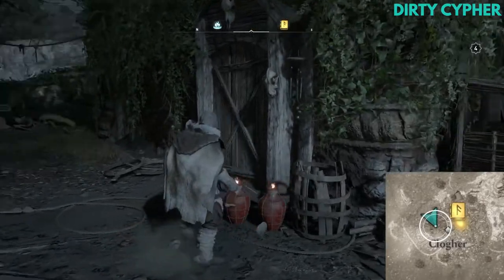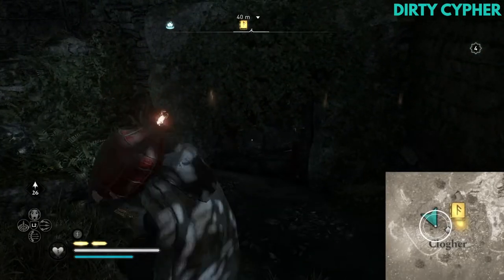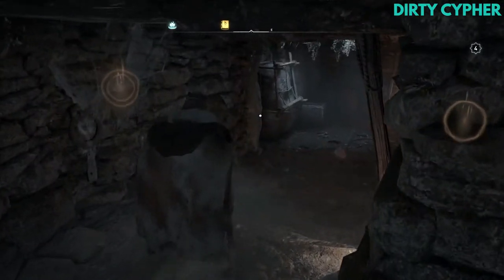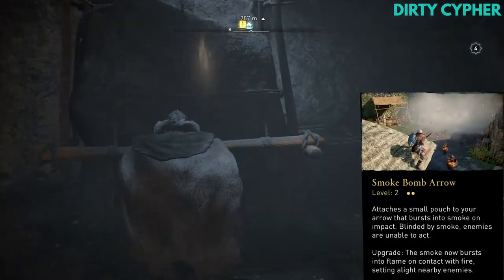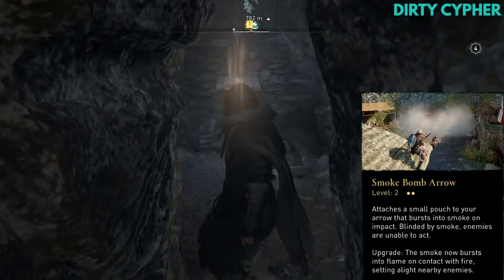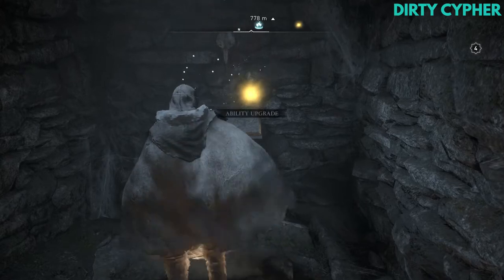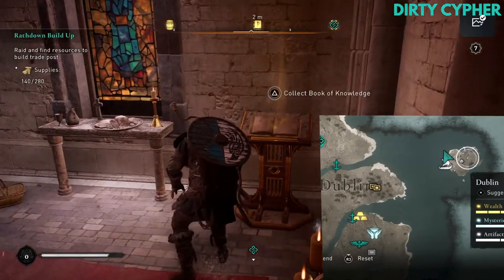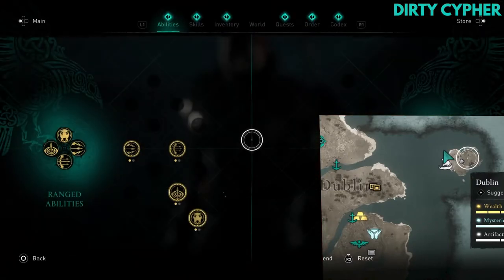How to get the Book Of Knowledge In Clogher - Smoke Bomb Arrow Ability Valhalla Wrath Of the Druids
Valhalla wrath of the druids you will find a little village called Cloger with an ability book of knowledge hidden underground. To get this book of knowledge  need to find a secret entrance.

This Book of Knowledge ability is often the second Smoke bomb ability upgrade that you pick up in Valhalla Wrath Of The Druids, but just in case you have not found it I have put in the first Smoke Bomb ability also.

00:00 Smoke Bomb Arrow Ability Location 01
00:24 Smoke Bomb Arrow Ability  Location 02